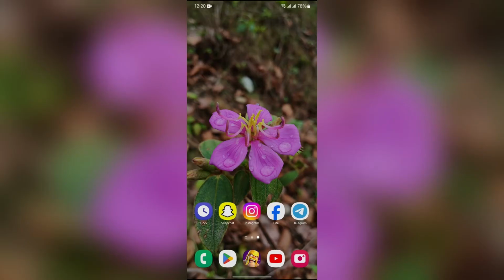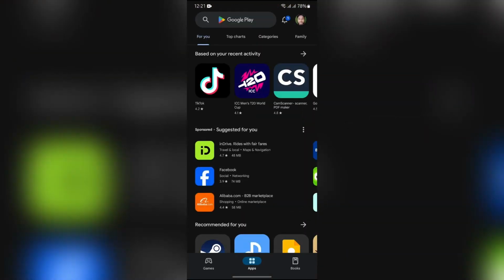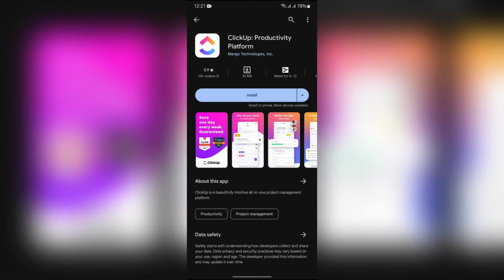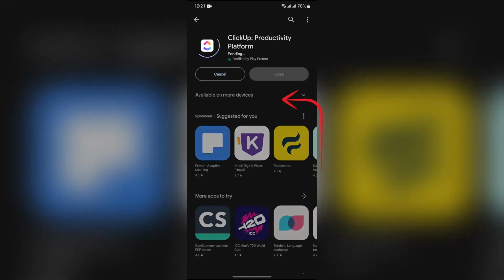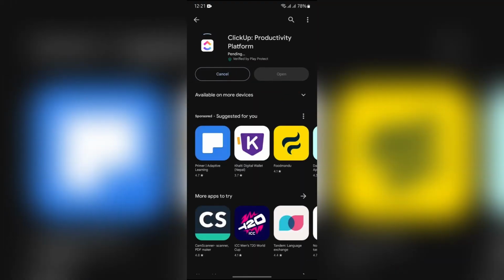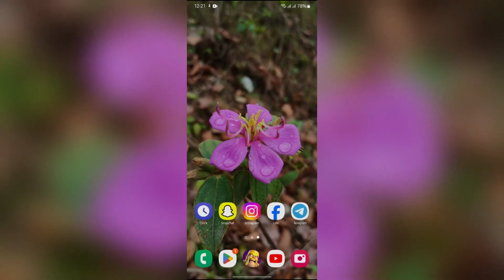How to Download ClickUp on Android (2024) | Install ClickUp on Android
Learn how to download and install the ClickUp app from the Google Play Store, so you can manage your tasks on the go. Get ClickUp on your Android device with this easy guide.